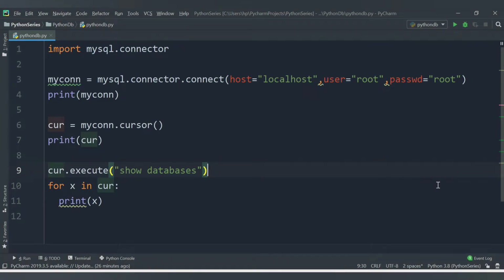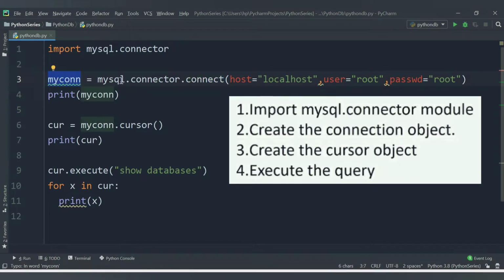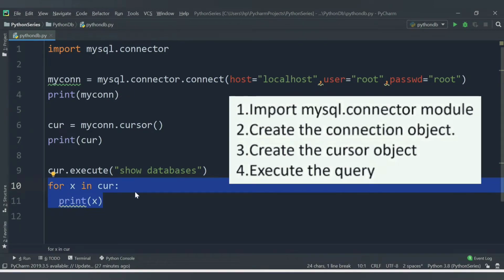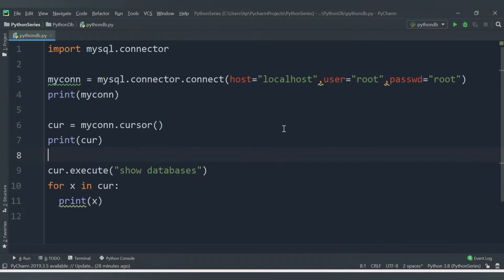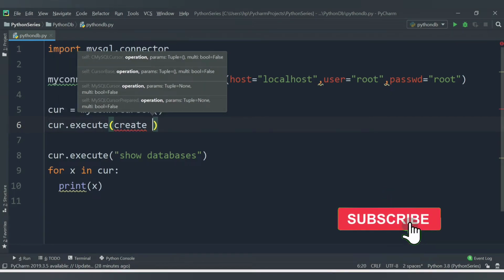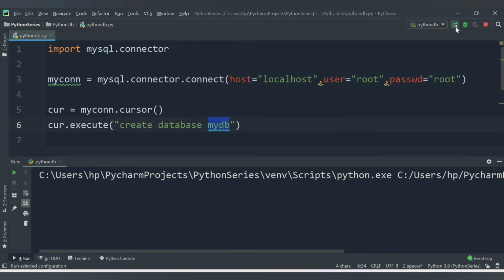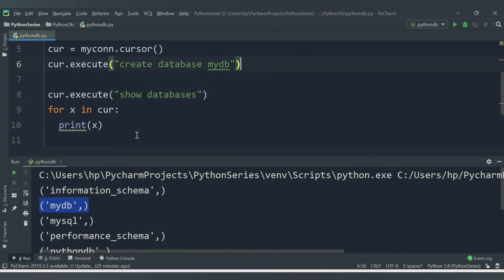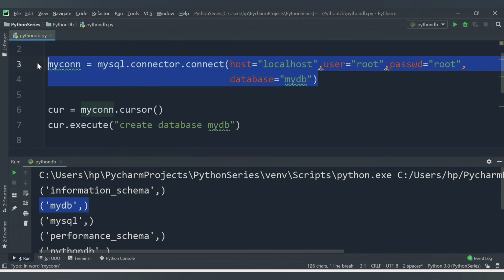Python Database Connectivity MySQL | How To Create Database using Python | create databases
For Beginners :
1. The core Basics & Fundamentals of Python
2. Syntax & Features of Python
3. Live Python coding and Examples

Your Queries -
python database connectivity MySQL
Python database connection steps
create databases query